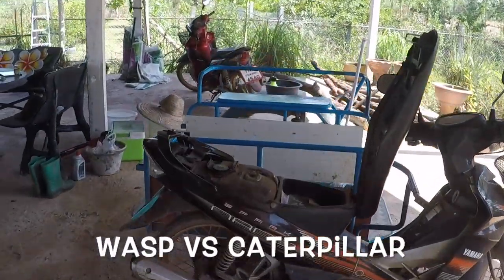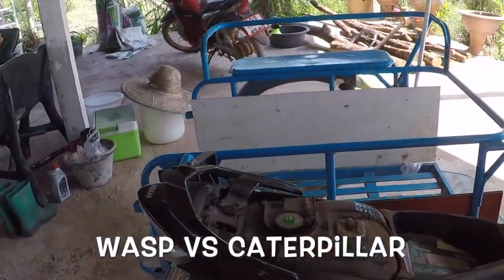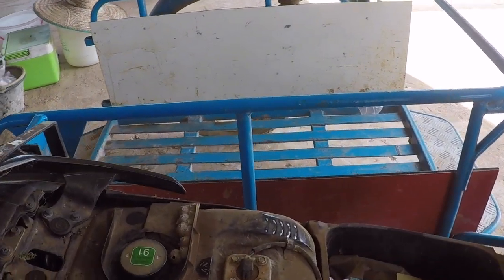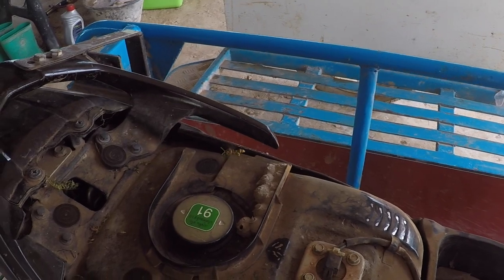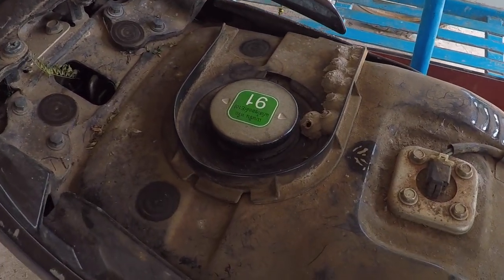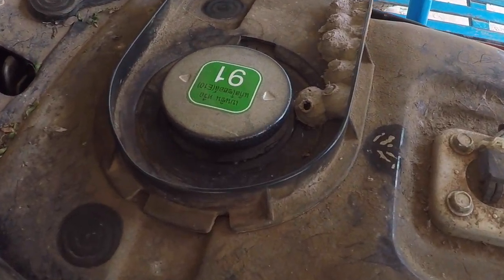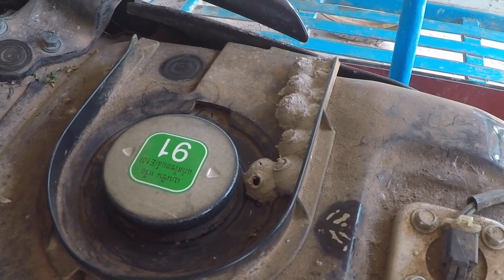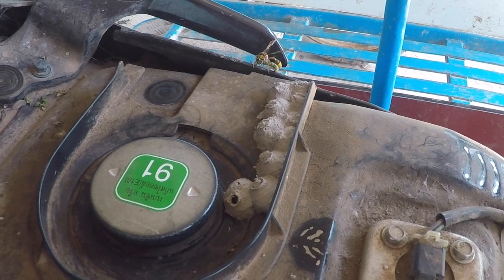Farm Life - Parasitic WASP vs CATERPILLAR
Today's brief video shows a Parasitic wasp collecting caterpillars to put into its nest that it chose to make under our motorbike seat!

These Parasitic wasps make a nest to lay their eggs. Later, they deposit an immobilized caterpillar in the nest to feed the hatchlings.

Using wasps for biological pest control
Parasitoid wasps are considered beneficial as they naturally control the population of many pest insects.

They are widely used commercially (alongside other parasitoids such as tachinid flies) for biological pest control, for which the most important groups are the ichneumonid wasps, which prey mainly on caterpillars of butterflies and moths; braconid wasps, which attack caterpillars and a wide range of other insects including greenfly; chalcid wasps, which parasitise eggs and larvae of greenfly, whitefly, cabbage caterpillars, and scale insects.

One of the first parasitoid wasps to enter commercial use was Encarsia Formosa, an endoparasitic chalcid.

It has been used to control whiteflies in greenhouses since the 1920s. However, its use fell almost to nothing, replaced by chemical pesticides by the 1940s. Since the 1970s, it has revived, with renewed use in Europe and Russia.

In some countries, such as New Zealand, it is the primary biological control agent used to control greenhouse whiteflies, particularly on crops such as tomatoes, which are tough plants for predators to establish on.

Commercially, there are two types of rearing systems: short-term seasonal daily output with high parasitoids per day and long-term, year-round low daily output with a range in the production of 4–1000 million female parasitoids per week to meet the demand for suitable parasitoids for different crops.